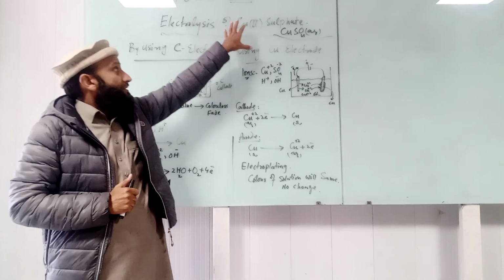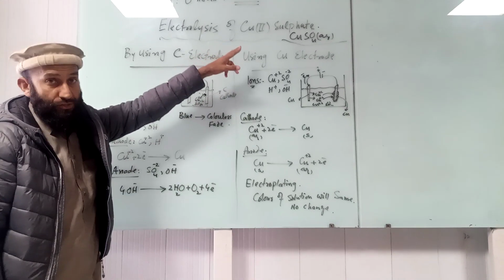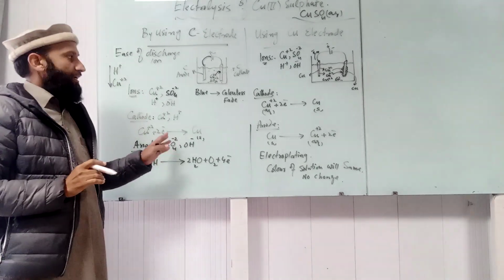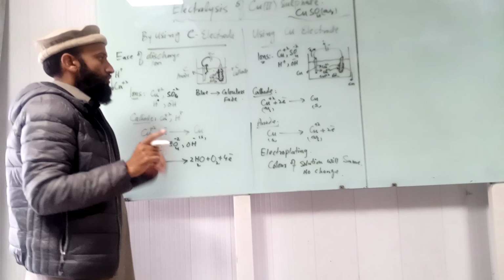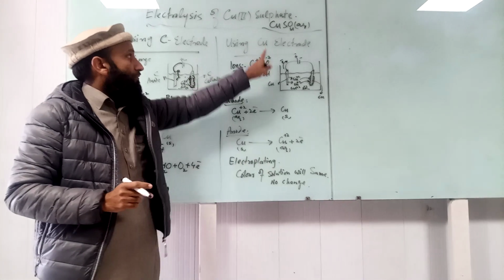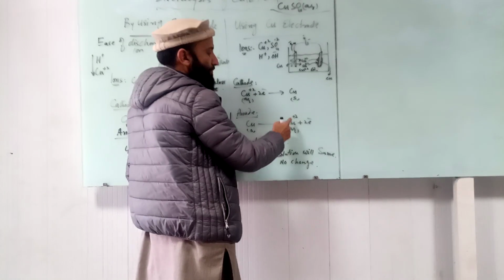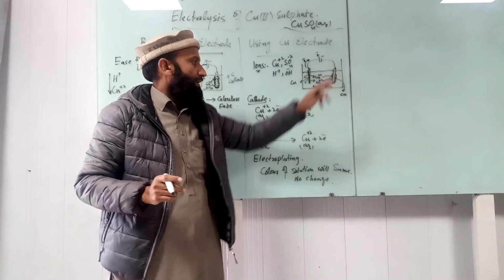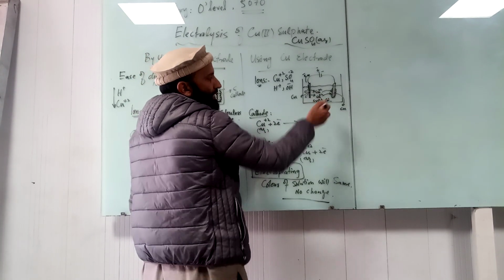Electrolysis of CuSO4 aq part 4